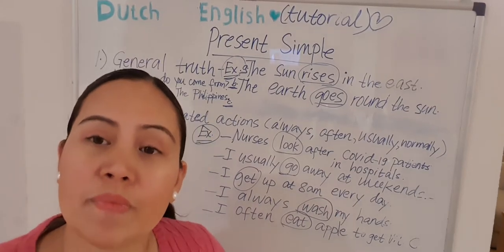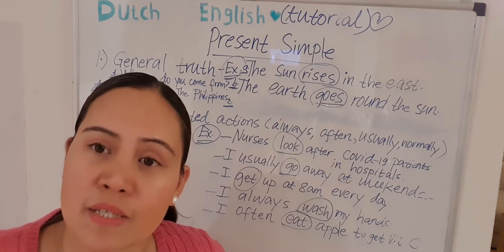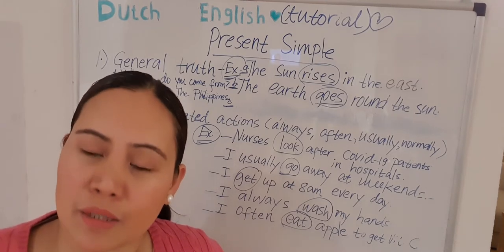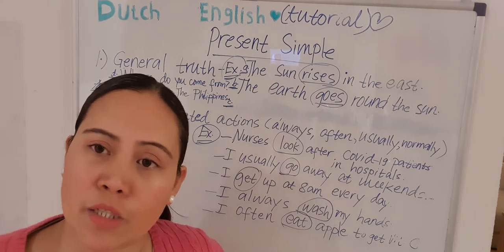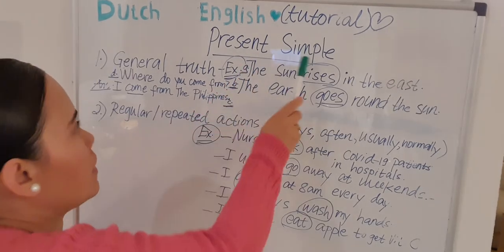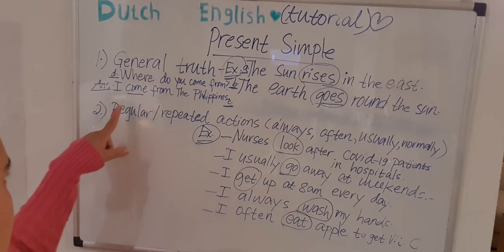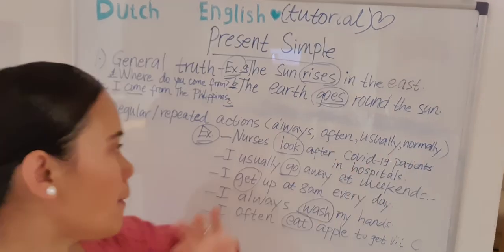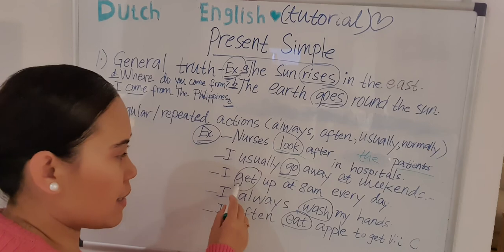NO PRESSURE ENGLISH! WHY DOES THE SUN RISE IN THE EAST? PRESENT SIMPLE INTRO-28 July 2020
Hello everyone,
Welcome❤ to the "DUTCHABLE  EVA" where Dutch &  English online lesson are explained in SIMPLE, brief & substantial manner!
            Why do we need to study the rules?
Because Language Aquisition is different from Language Learning & thus we should study the rules formally to be able to speak the language with correct usage.

Today, we start with Present Simple "intro", we even integrate Science to English lesson so students will enjoy it. Now we learn its uses & examples.
1.) Why does the sun rise in the east? ( Not in the North)
2.) The Earth goes round the sun.
3.)  Where do you come from?
More examples for the next lesson.

When we use the PRESENT SIMPLE (or present tense), there are 3 most important rules to follow:
1.) General truth
2.) Regular or repeated action
3.) To give direction